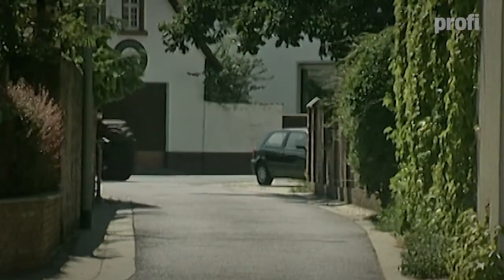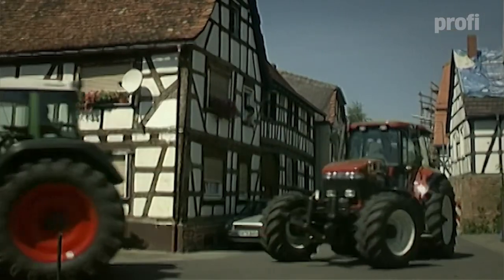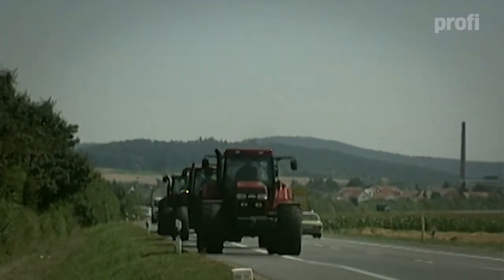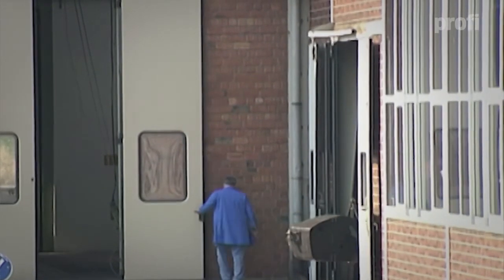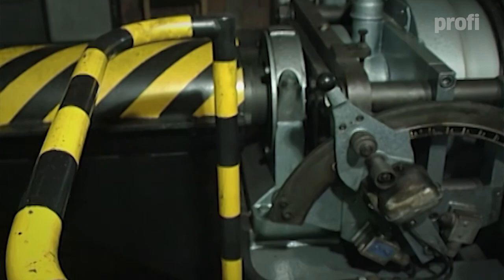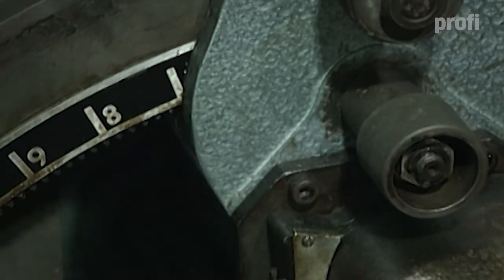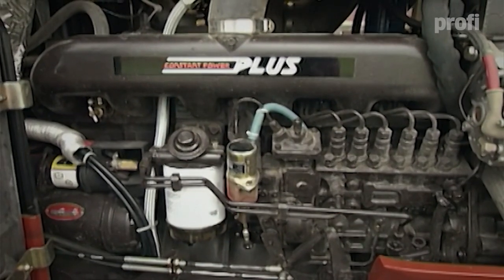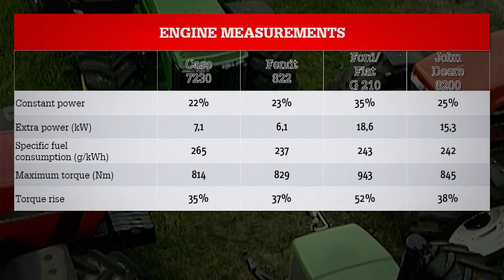Four High Horsepower Tractors On Test: Part One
A profi classic VHS from 1995 'Four high horsepower tractors on test' when we compared the Case IH Magnum 7230, Fendt Favorit 822, Fiat G210 (Ford 8870) and John Deere 8200. At the time, these tractors were giants, all in around the 155kW/210hp mark.

In Part One, like our tractor tests today, the four classics headed to the DLG test centre where their performance was checked on the dyno.